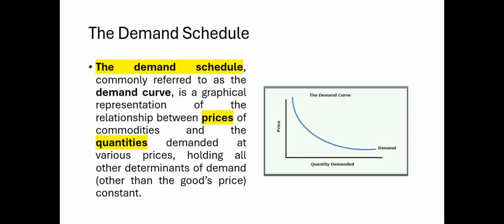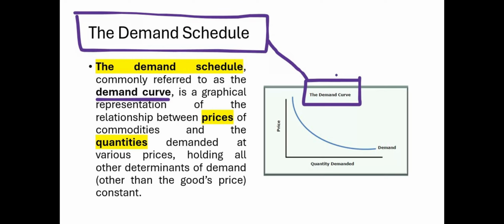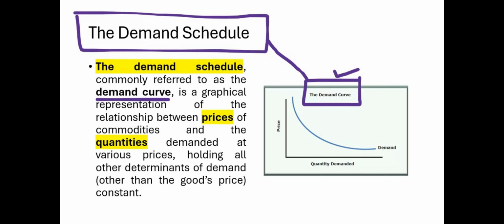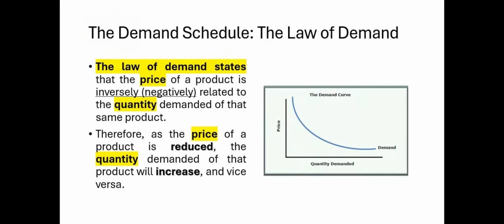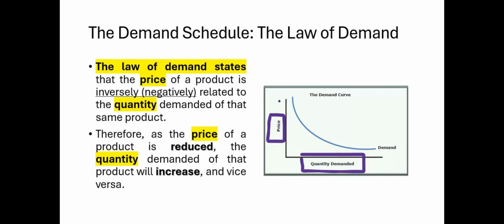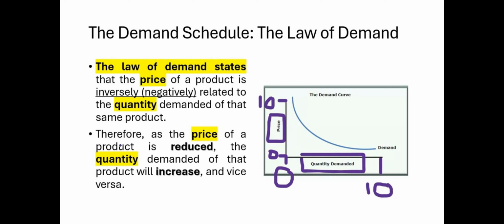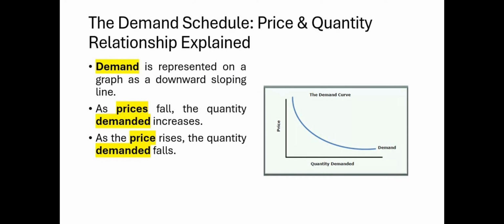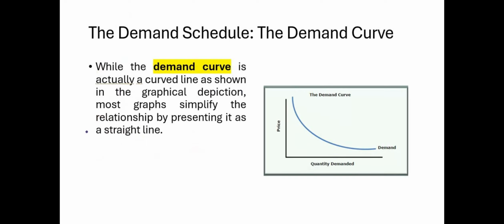16. The Demand Schedule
Introduction to Economics - Microeconomics - Demand - Slide 16